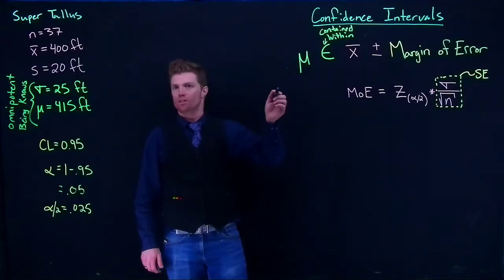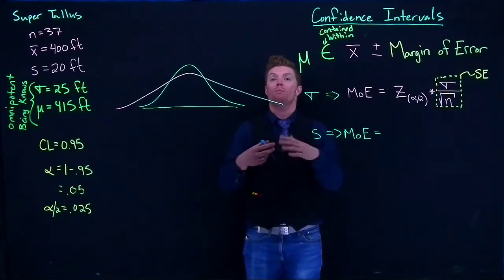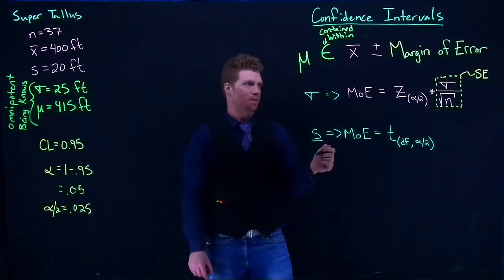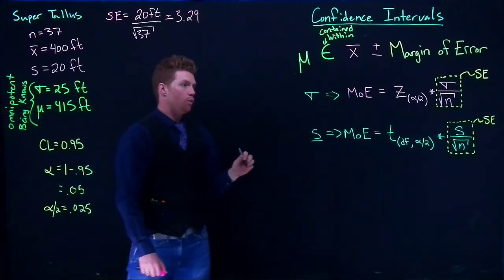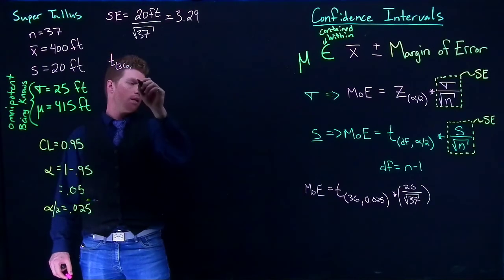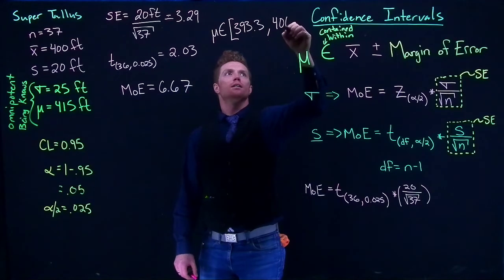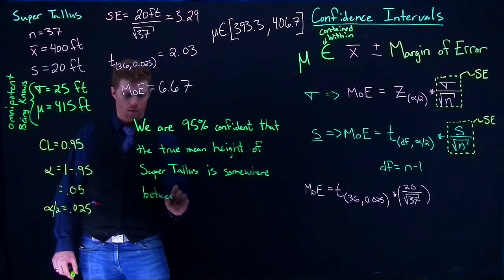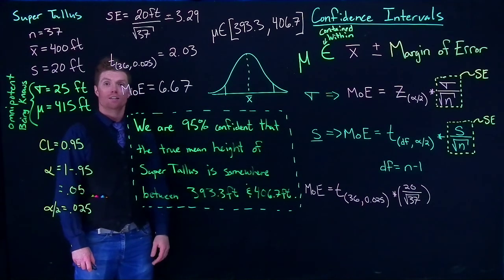CI Mean s